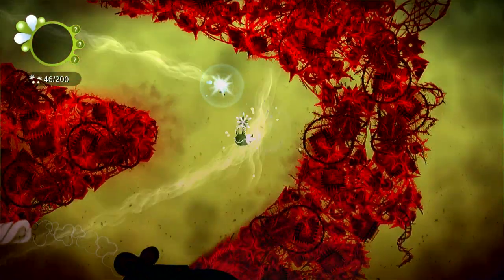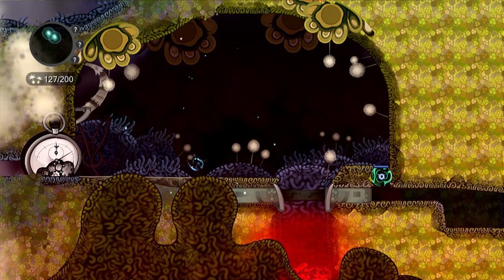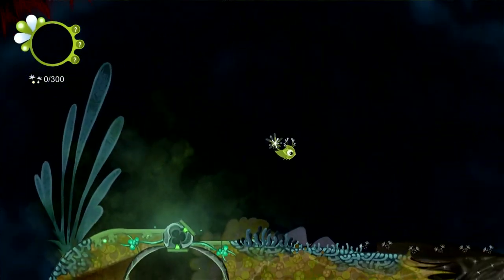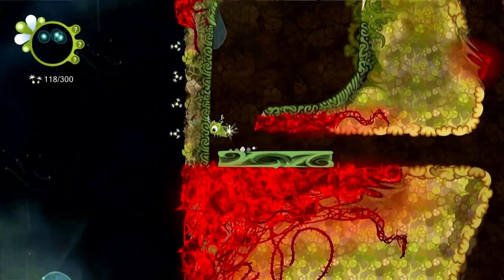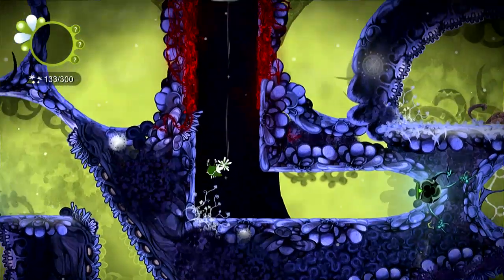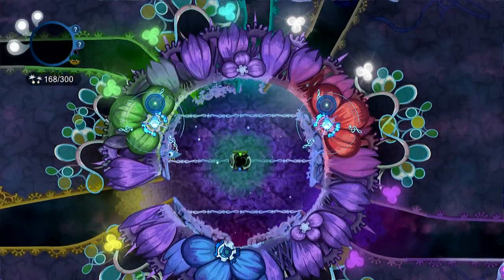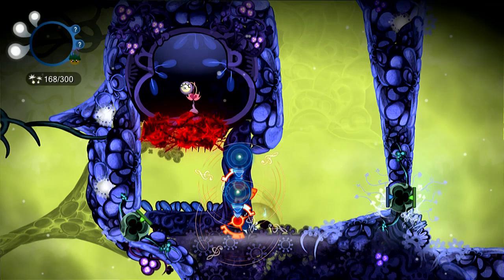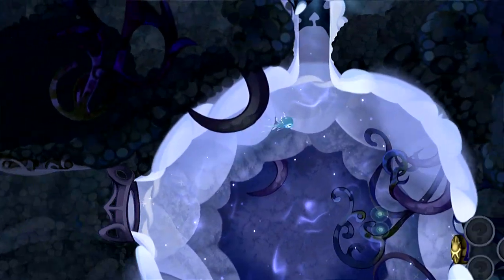Let's Look At: Fly'n! [PC]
You think 2012 is Year of the Dragon? I think it's the year of the puzzle-platformer.